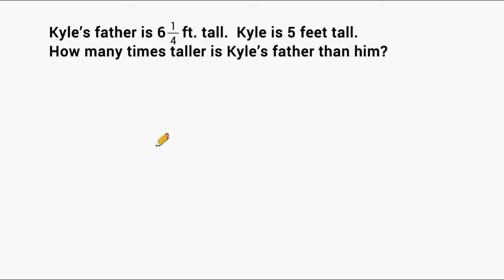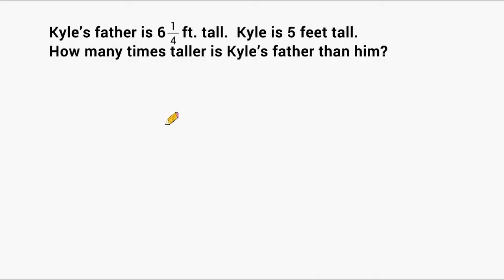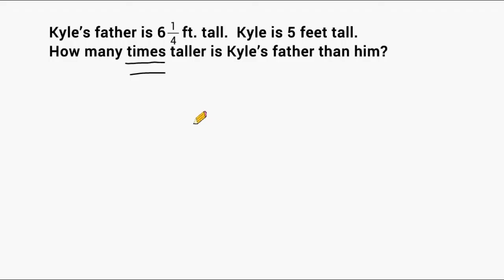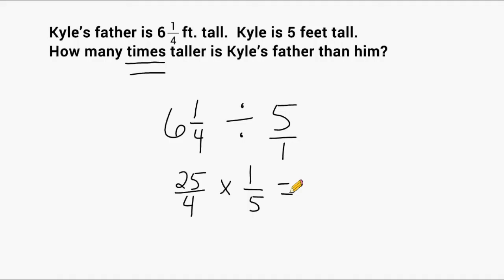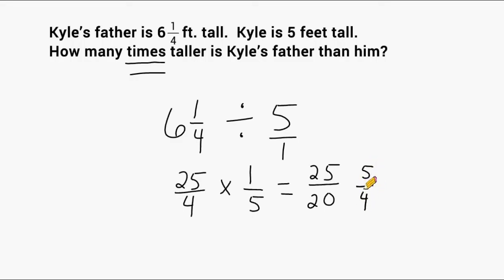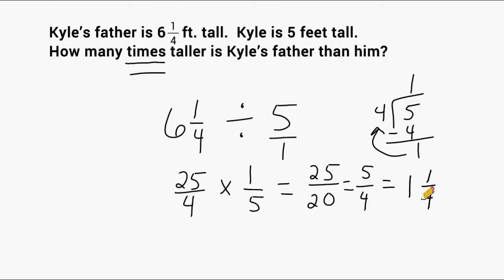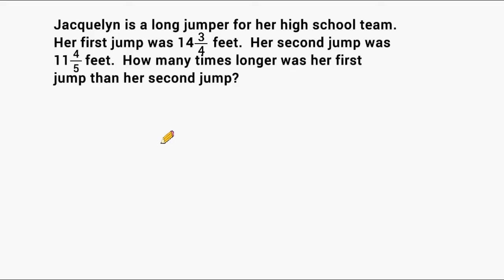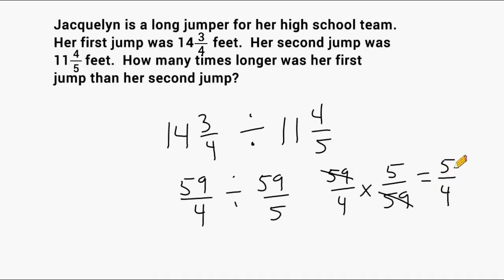Dividing Mixed Numbers - Word Problems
This tutorial shows how to solve word problems which ask how many times larger something is when the values are mixed numbers.